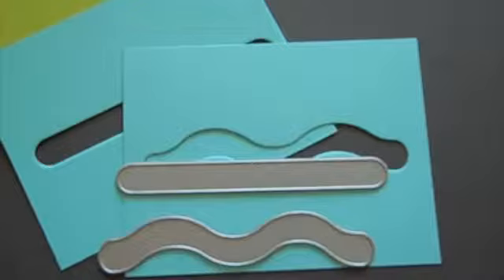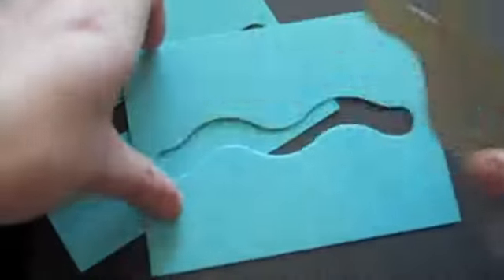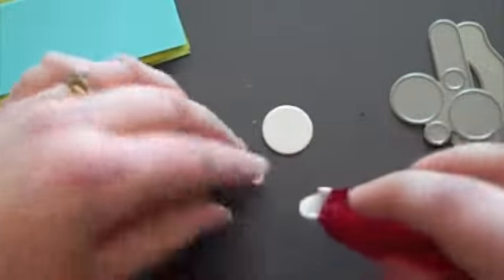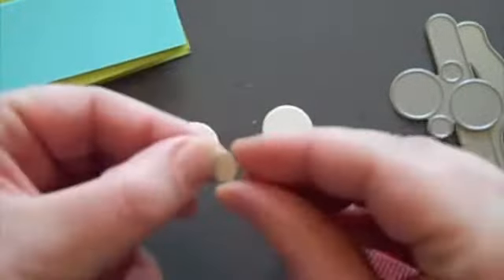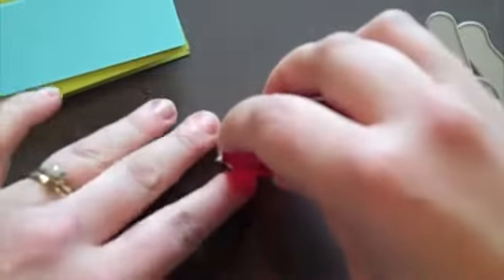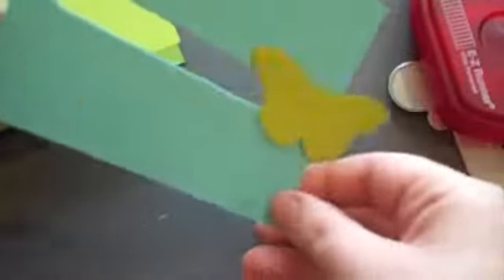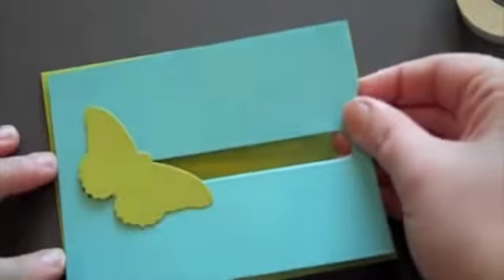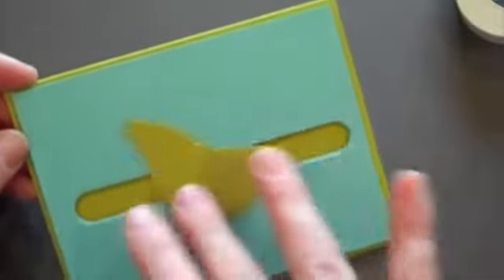Movers & Shakers Spinners Tutorial 1